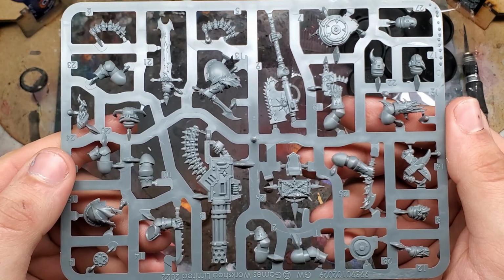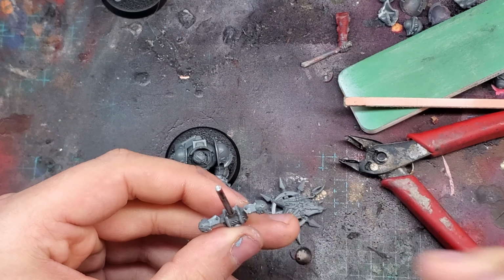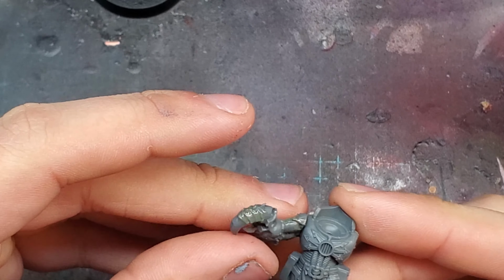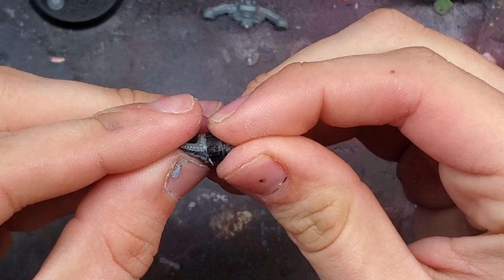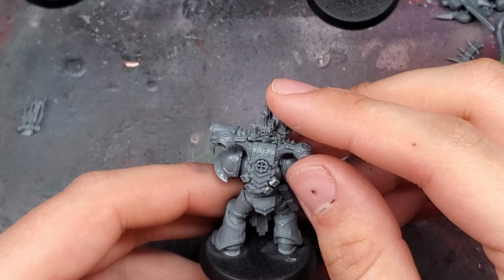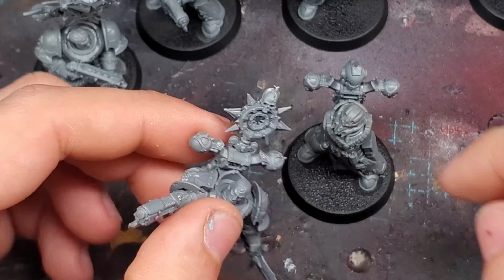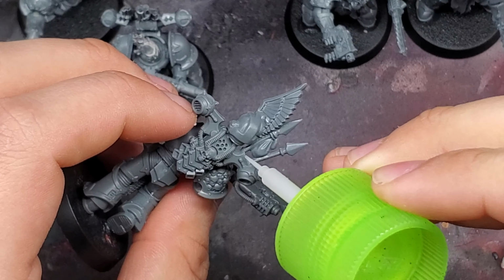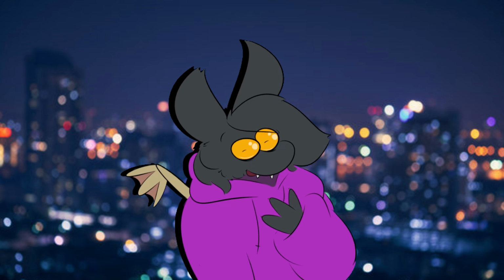Kitbashing a Chaos Space Marine KillTeam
Heya!  Today we are gonna be kitbashin' a custom made chaos marine killteam using various methods.  Everything from simple bit swaps to more convoluted means.

00:00 intro
00:45 kitbashin'
08:55 mini rant (sorry lol)
09:36 more kitbashing
11:55 outro